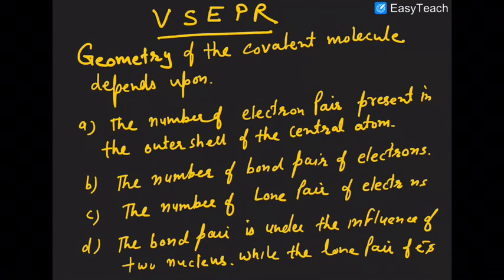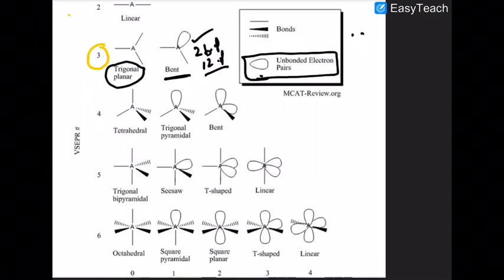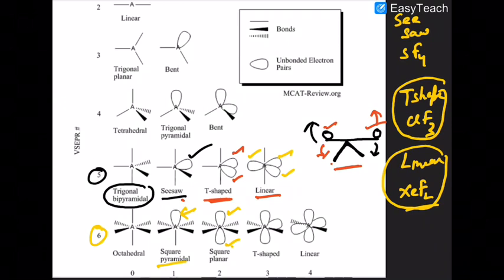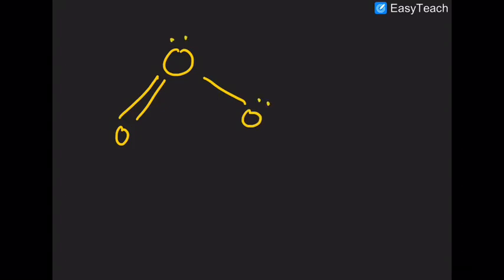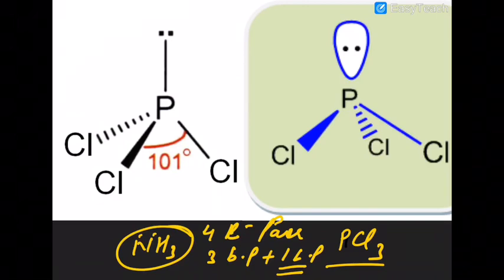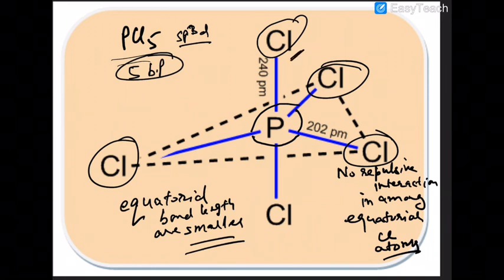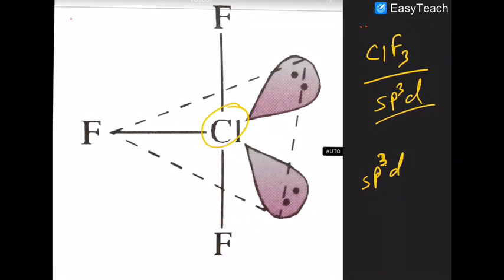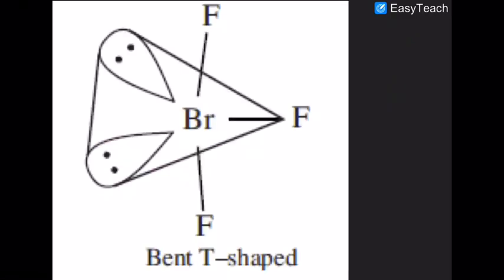Chemical Bonding (Part10)VSPER Theory(2)